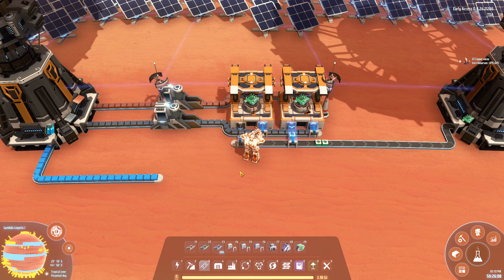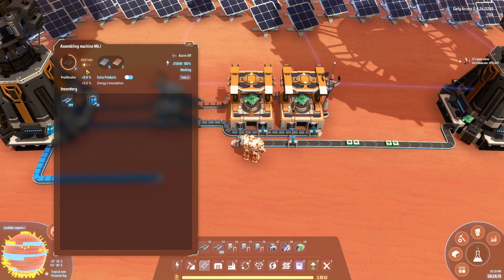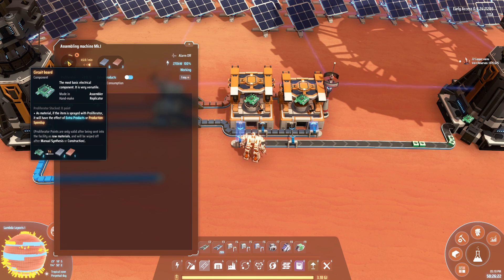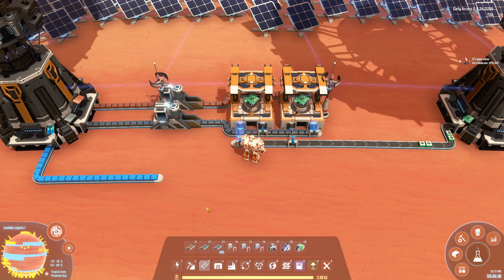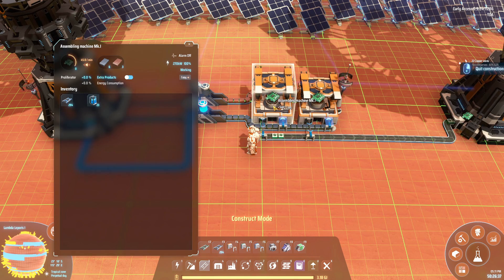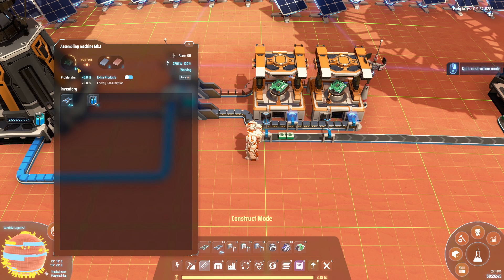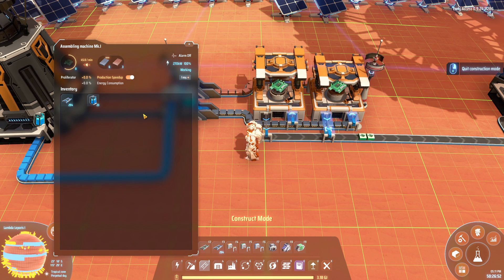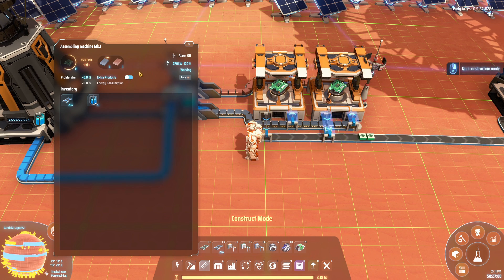Proliferation Explained - Why is "Extra Products" is always superior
There are a lot of questions (and sometimes, incorrect answers) going around since the newest patch. Proliferation isn't the easiest mechanic, so here is a short guide on how it works and why ' Extra Products ' is NEARLY always the better option.